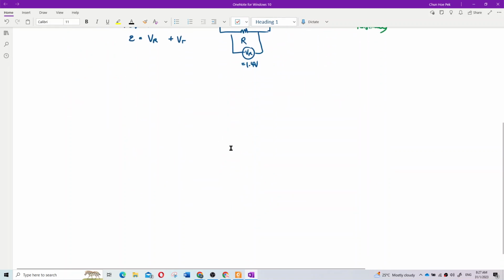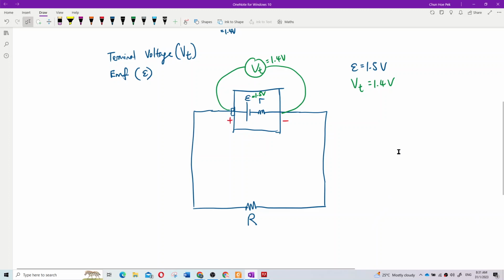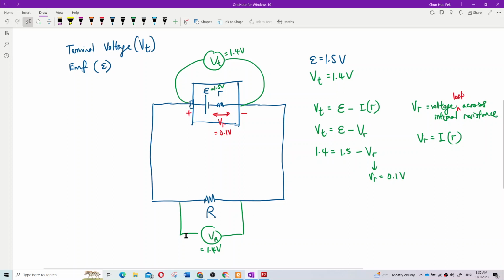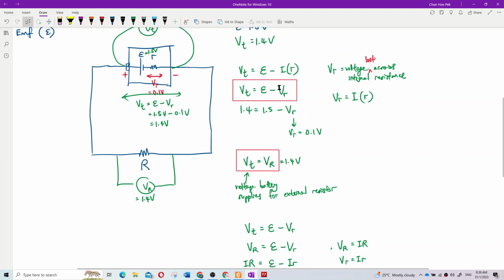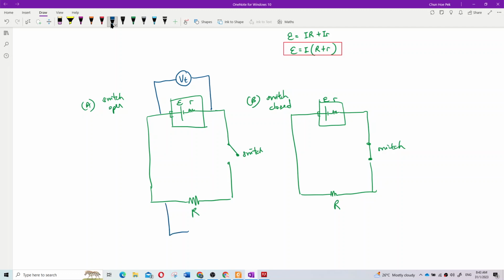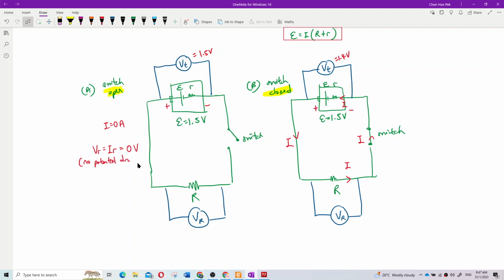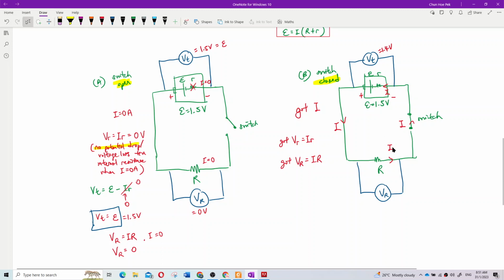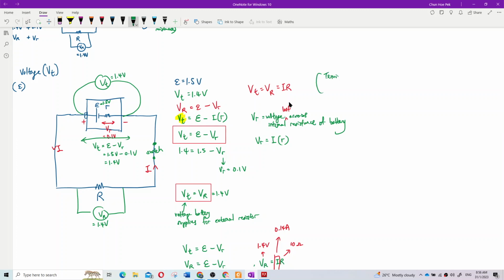Matriculation Physics: Electric Current and DC Circuits (EMF and Terminal Voltage)